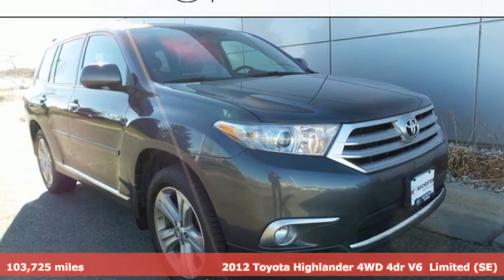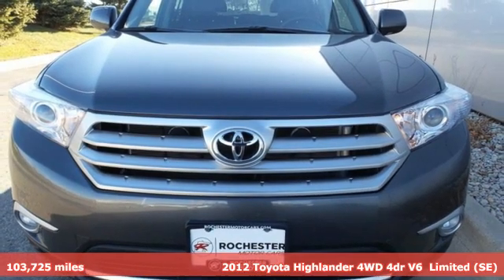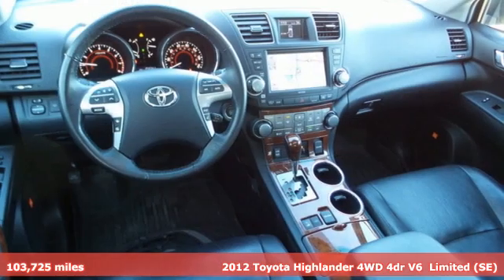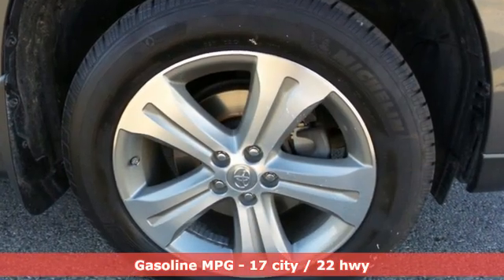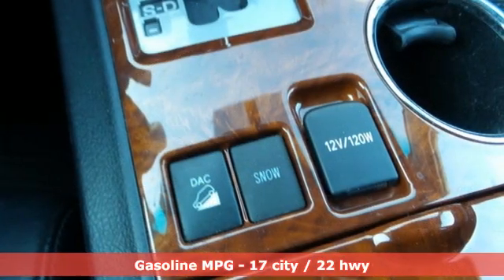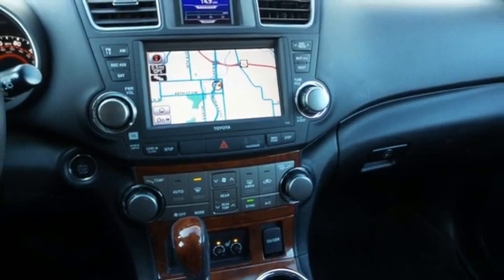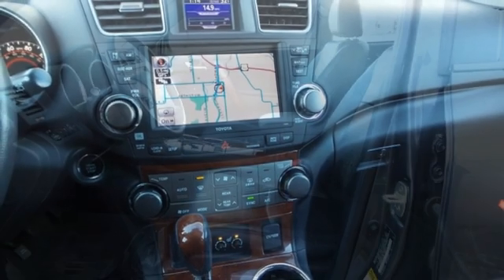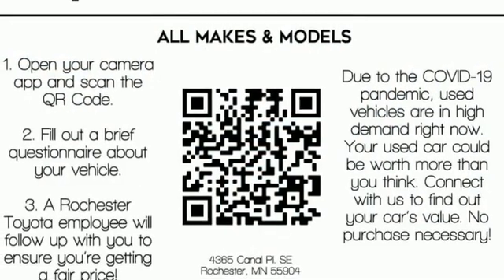Used 2012 Toyota Highlander Rochester, MN SA46320 - SOLD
Year: 2012
Make: Toyota
Model: Highlander
Trim: Limited
Engine: 3.5L V6 SMPI DOHC
Transmission: 5-Speed Automatic with Overdrive
Color: Gray
Interior: Black
Mileage: 103725
Stock #: SA46320
VIN: 5TDDK3EH5CS158492
Recent Arrival! *Heated Seats, Navigation System, Bluetooth Hands Free, Local Trade, AWD, 4WD, 3RD Row Seat, Leather Seats, Sunroof/Moonroof, Portable Audio Connection, Power Liftgate, Cruise Control, ABS brakes, Alloy wheels, Automatic temperature control, Electronic Stability Control, Front dual zone A/C, Front fog lights, Navigation System, Power driver seat, Radio: JBL AM/FM 4-Disc CD Changer, Rear air conditioning, Rear window defroster, Steering wheel mounted A/C controls, Steering wheel mounted audio controls, Traction control.brbrMagnetic Gray Metallic 2012 Toyota Highlander Limited AWD AWDbrbrbrAwards:br * 2012 IIHS Top Safety Pick * 2012 KBB.com 10 Best Used SUVs Under $15,000 * 2012 KBB.com 10 Best Used Midsize SUVs Under $15,000 * 2012 KBB.com Best Resale Value Awards Stop by, call, or email us today at Rochester Toyota. We look forward to earning your business.

Address:
4365 Canal Place Southeast